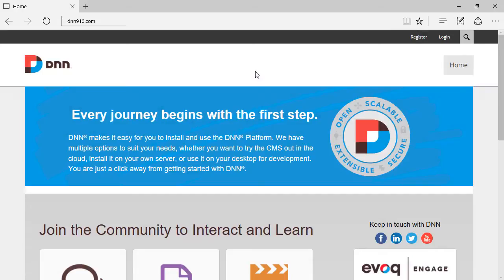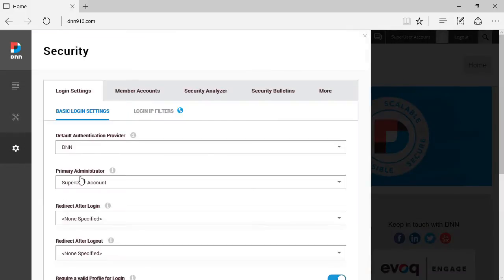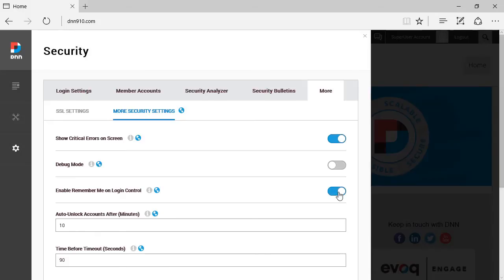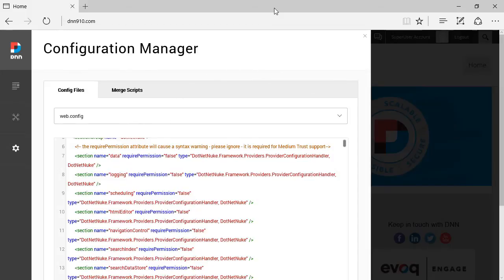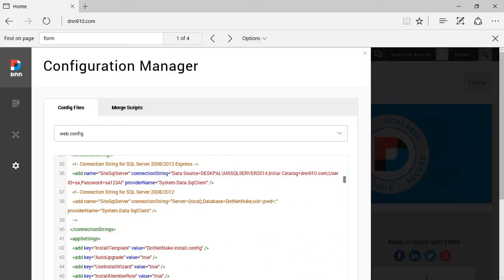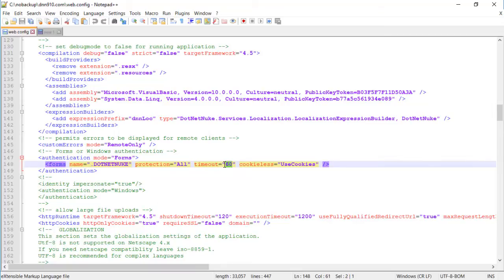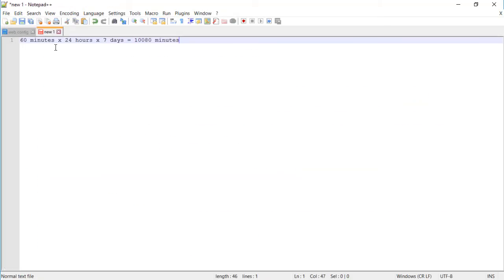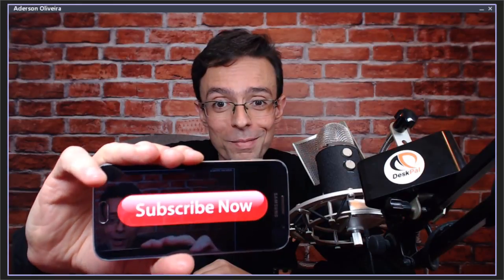3. Keep Logged In Longer on DNN - DNN Tip of The Week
How to keep you logged in longer on DNN without prompting to login again?